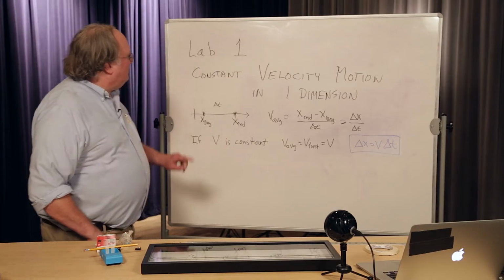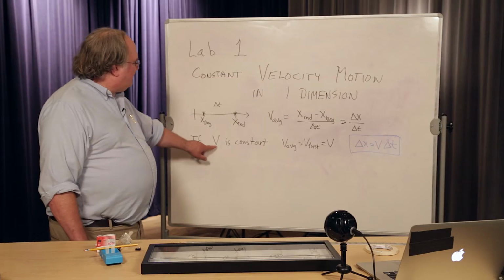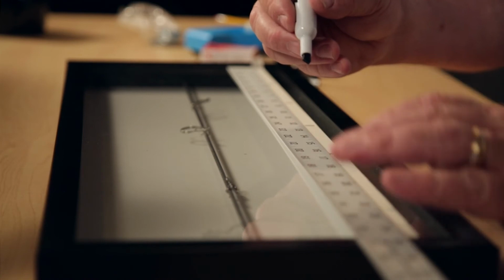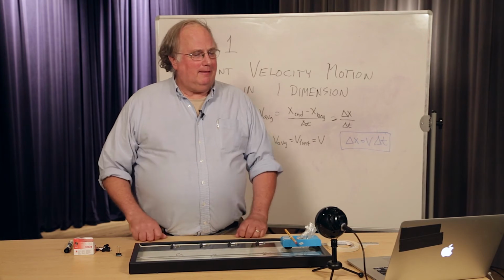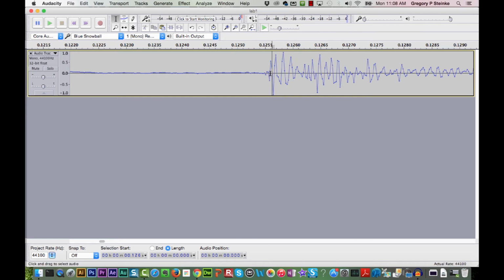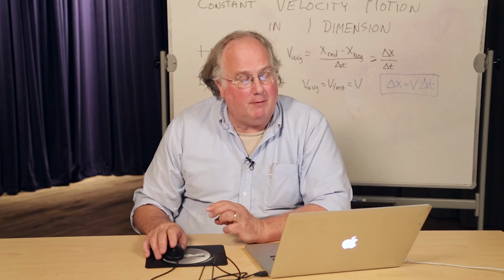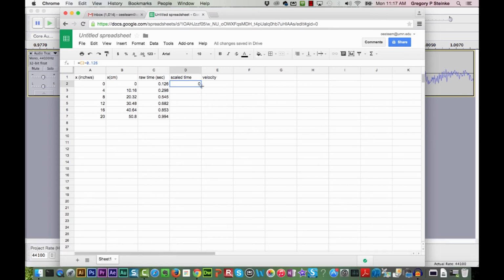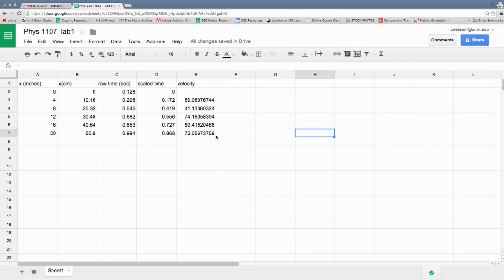Lab: Constant Velocity